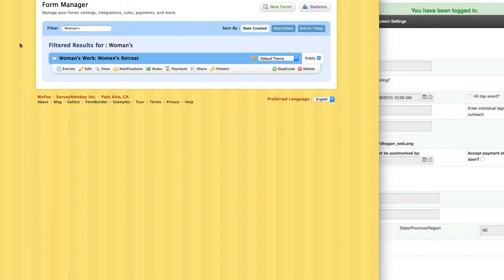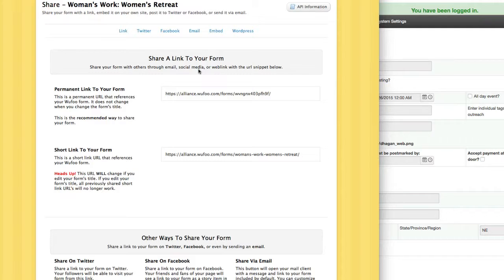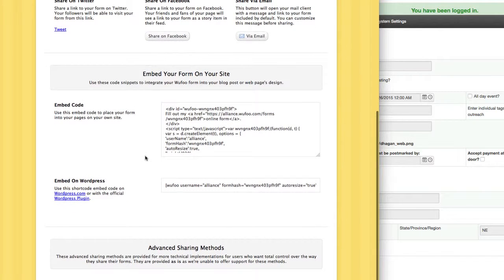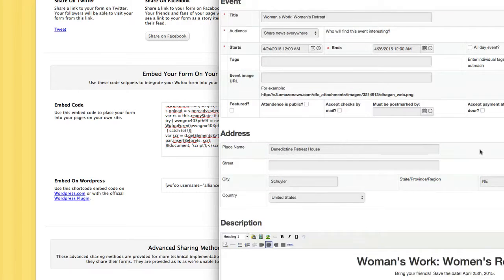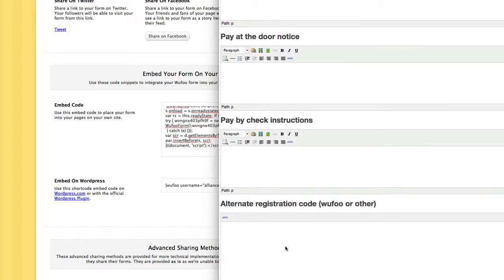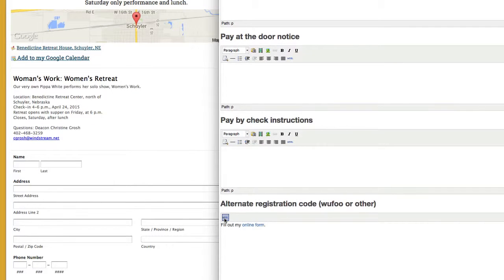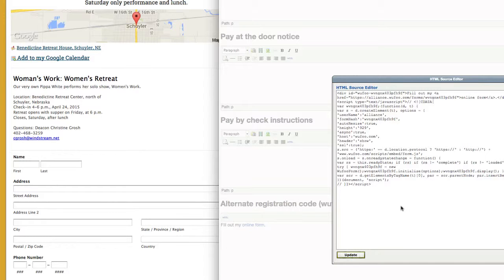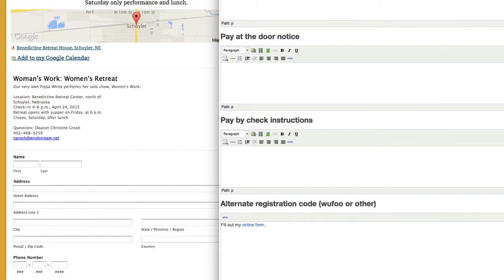Embed Wufoo Registration